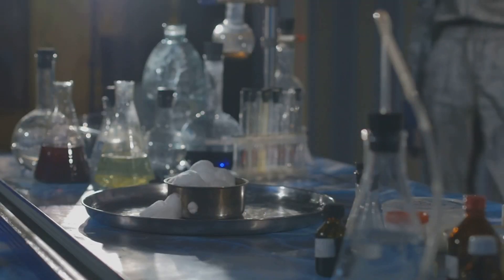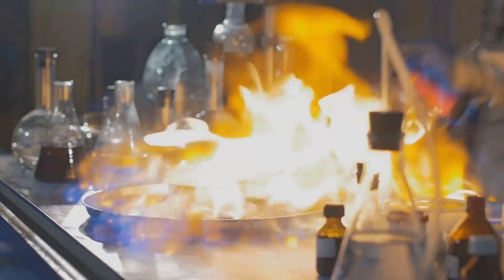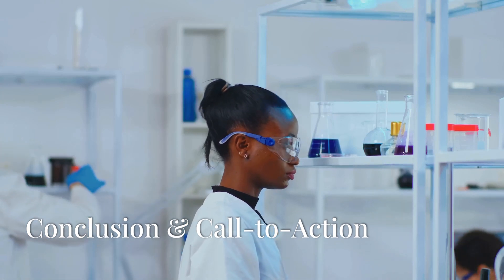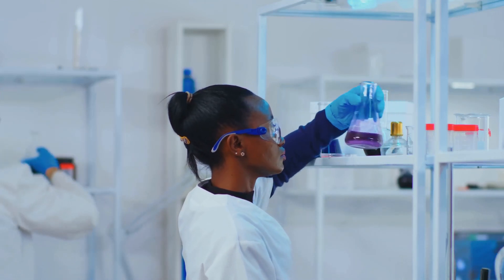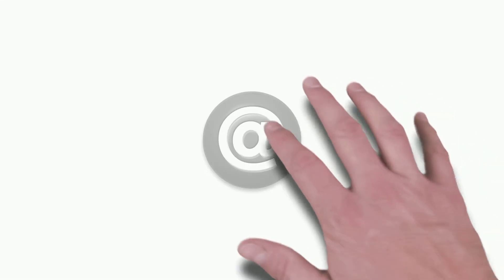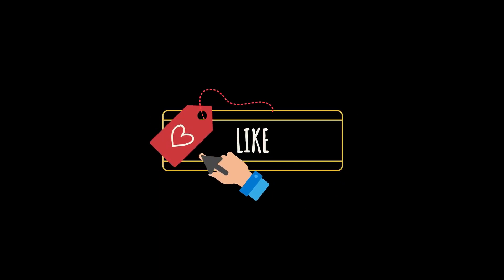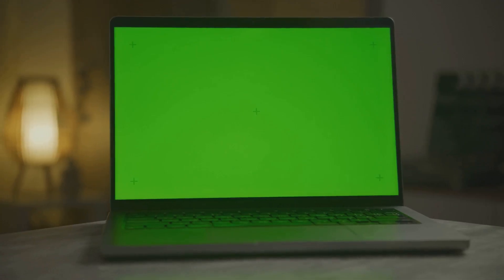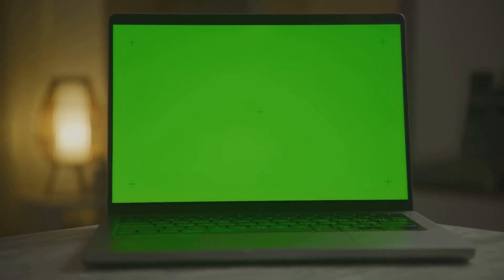What is Green Chemistry.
Green chemistry, also known as sustainable chemistry, is the design of chemical products and processes that reduce or eliminate the use and generation of hazardous substances. It focuses on minimizing environmental impact, improving efficiency, and promoting sustainability in the chemical industry.

### **Importance of Green Chemistry:**
1. **Reduces Pollution** – Prevents the creation of hazardous waste rather than managing it after production.
2. **Enhances Safety** – Minimizes risks to human health and the environment by using safer chemicals and processes.
3. **Conserves Resources** – Promotes energy efficiency and reduces the use of nonrenewable resources.
4. **Economic Benefits** – Saves costs by reducing waste, energy consumption, and regulatory compliance expenses.
5. **Encourages Innovation** – Leads to the development of new, safer materials and sustainable technologies.

Green chemistry is essential for a cleaner, safer, and more sustainable future by addressing global environmental challenges like climate change, pollution, and resource depletion.